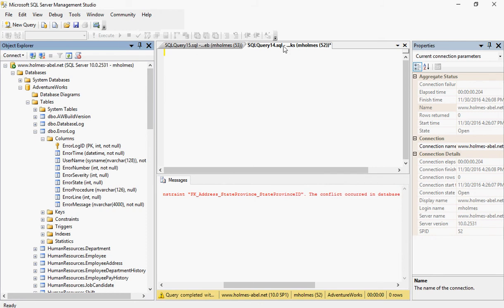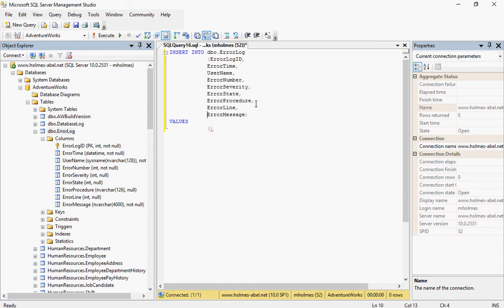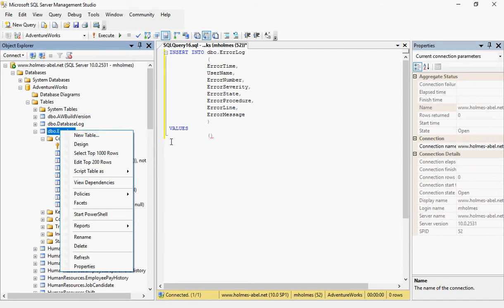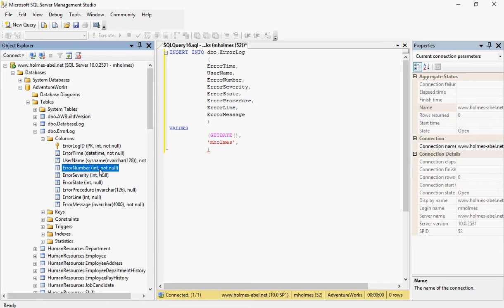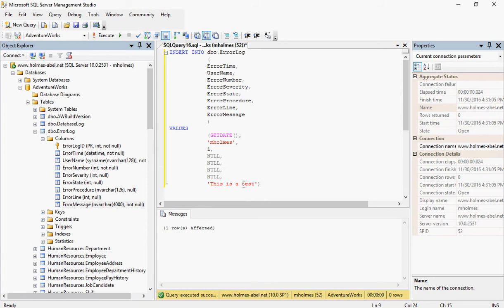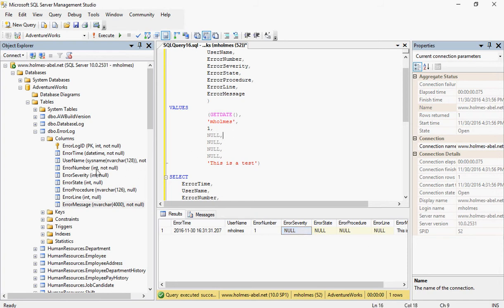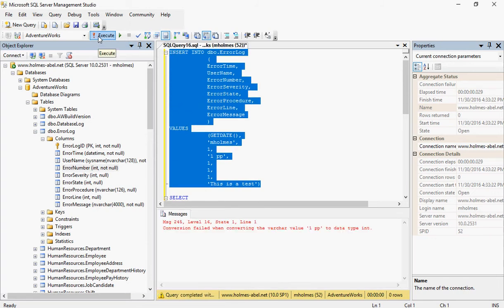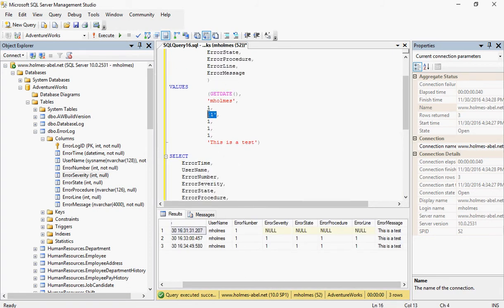SQL 2008 Tut 8 Insert Into